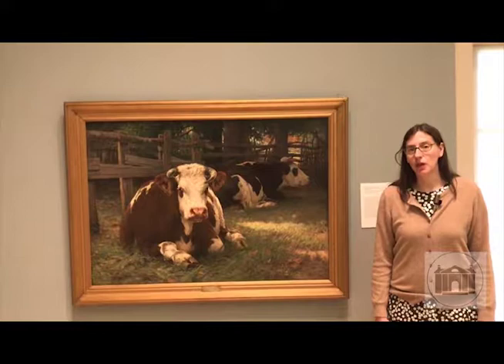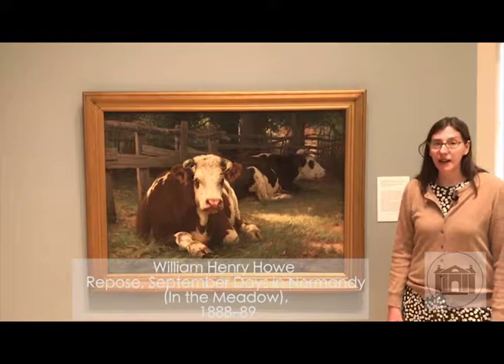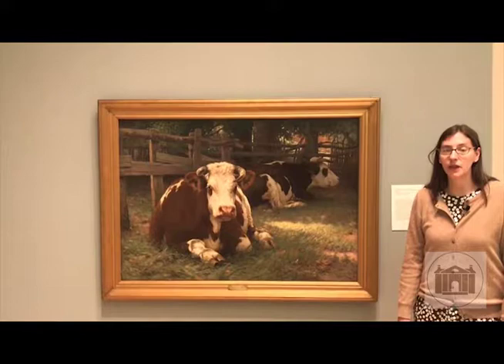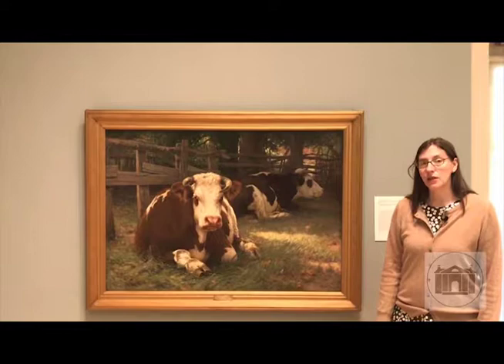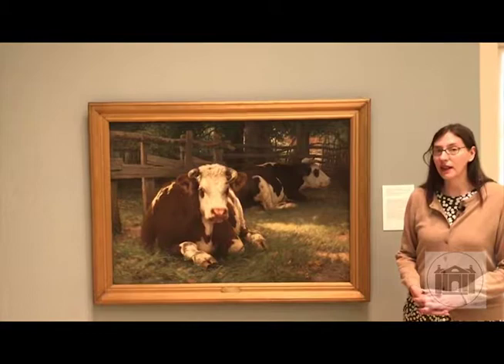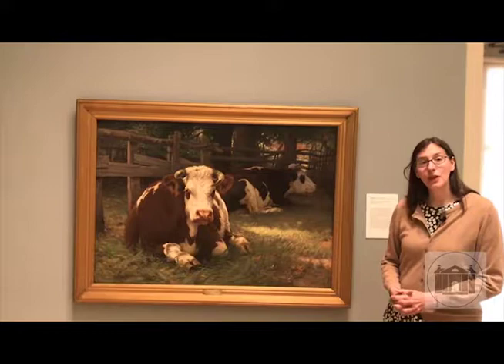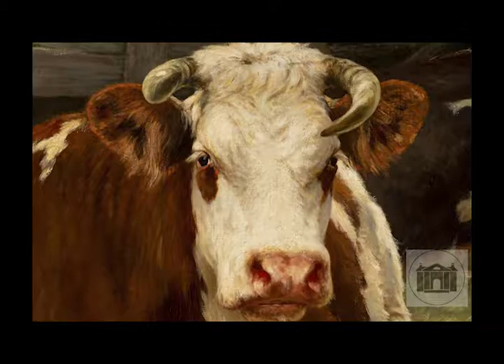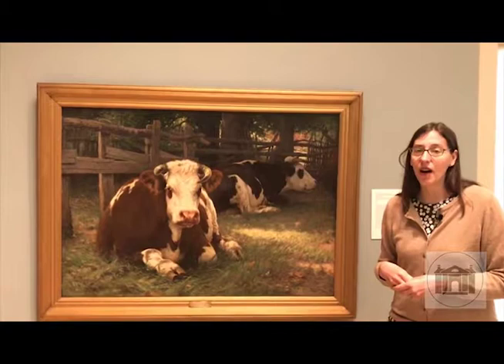The Florence Griswald Museum - New Howe's Cow